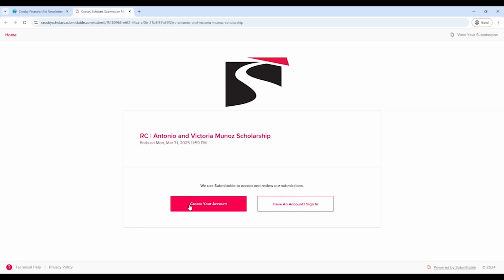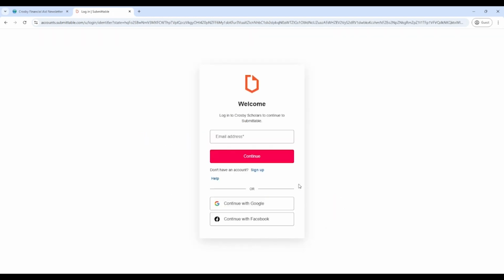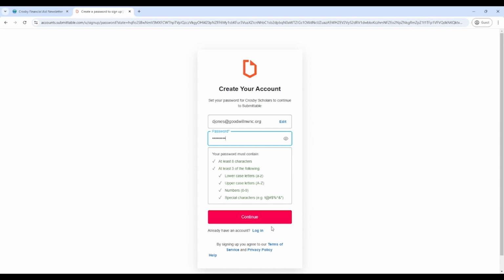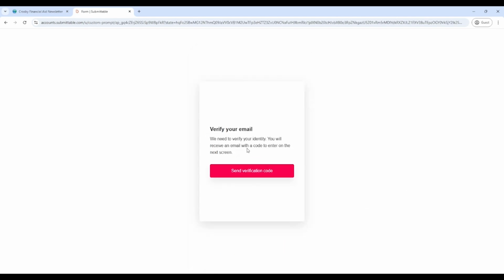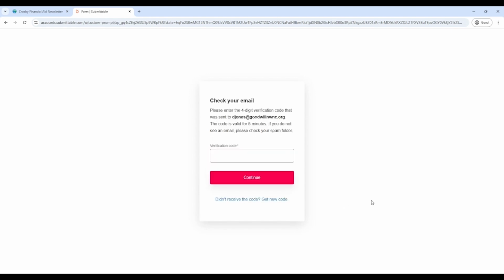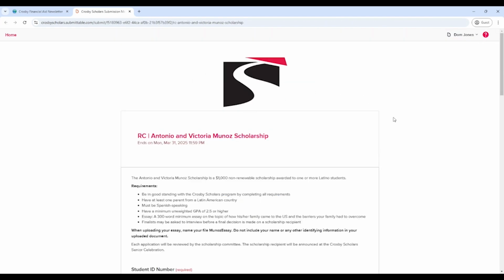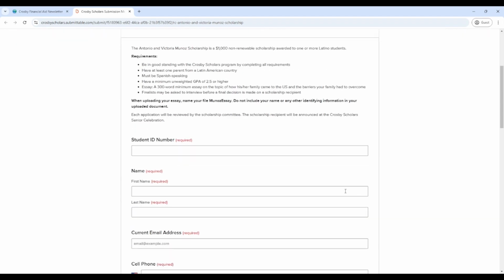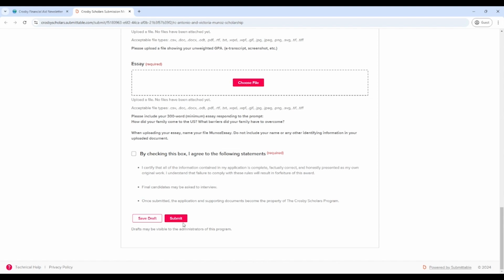Tutorial: Apply for Scholarships Through Submittable - Account Creation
To apply for scholarships, you'll need to create an account in Submittable.

To access scholarships, use your financial aid newsletter. However, you can go directly to the Submittable account creation page by clicking